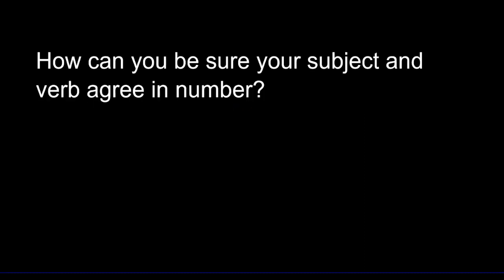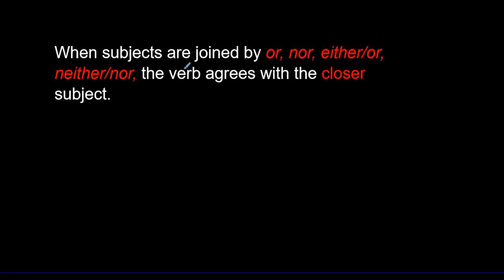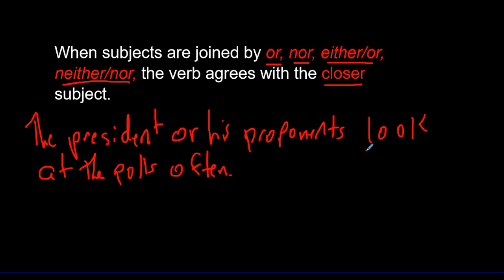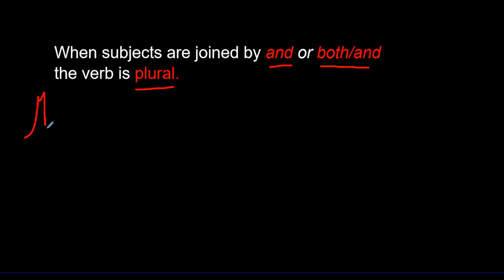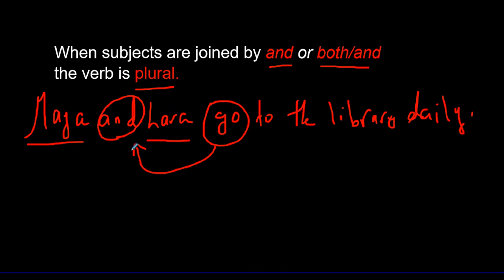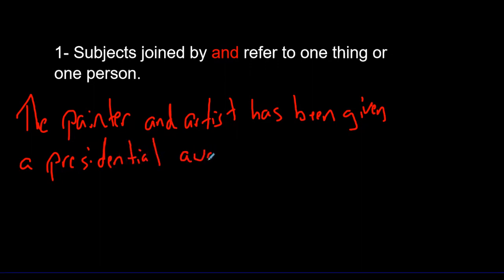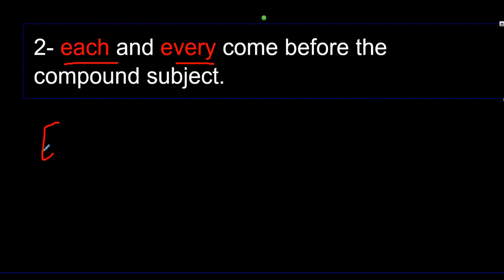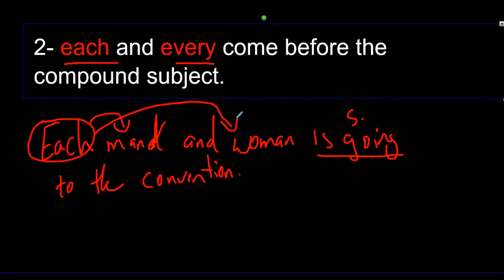Subject- Verb Agreement: Compound Subjects